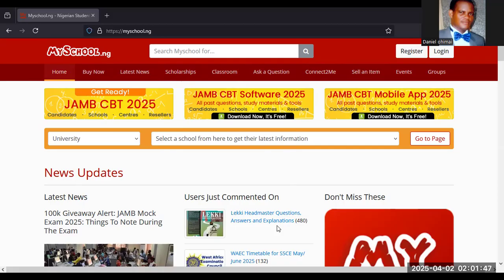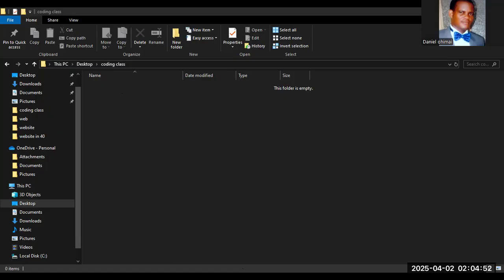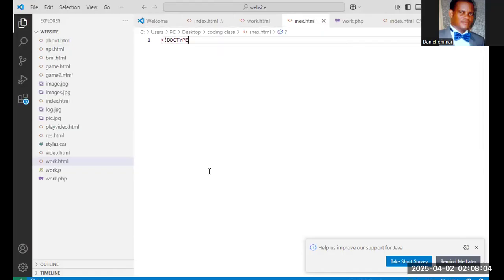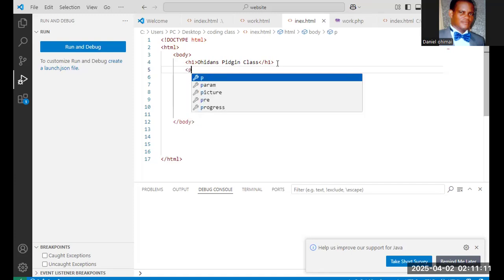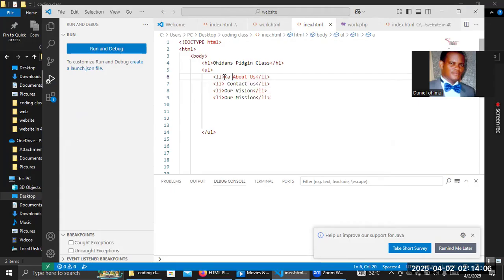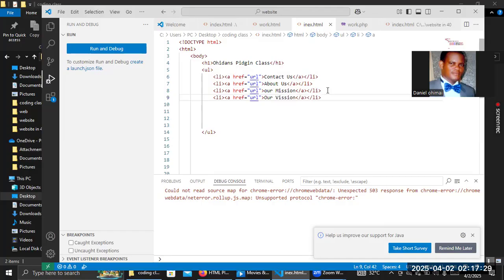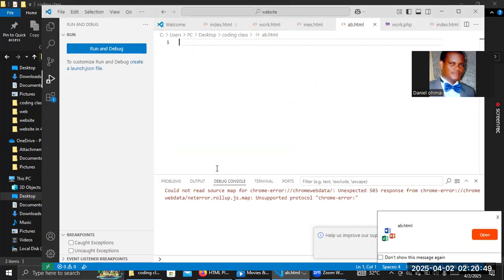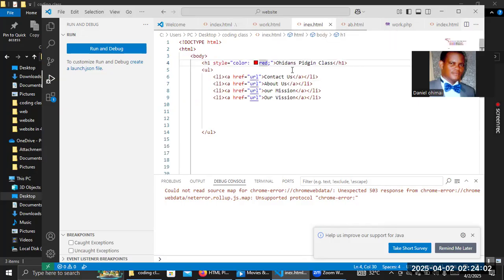WEBSITE IN 3 MINUTES- PIDGIN CLASS(1)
THIS IS A COMPLETE VIDEO ON WEBSITE DEVELOPMENT USING HTML, CSS AND JAVASCRIPT